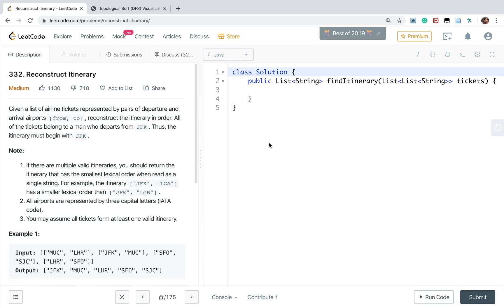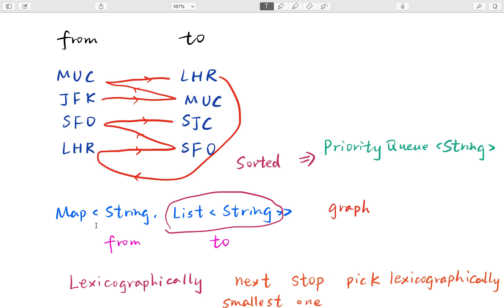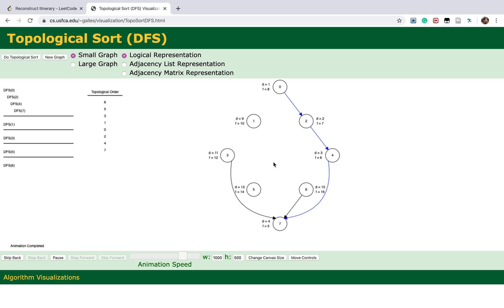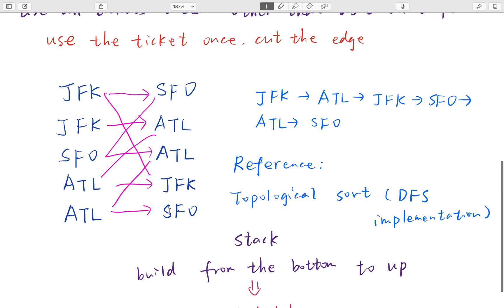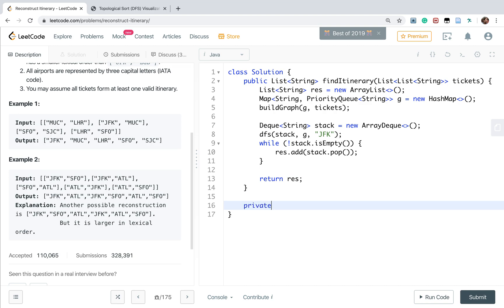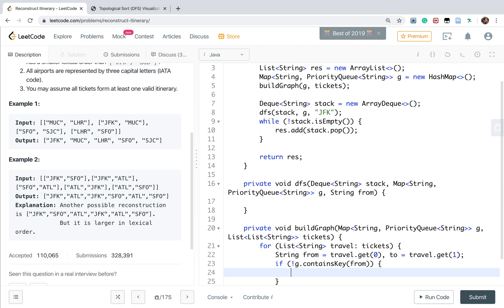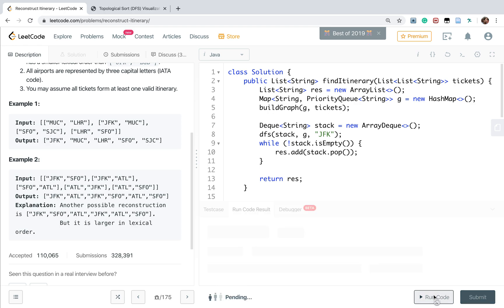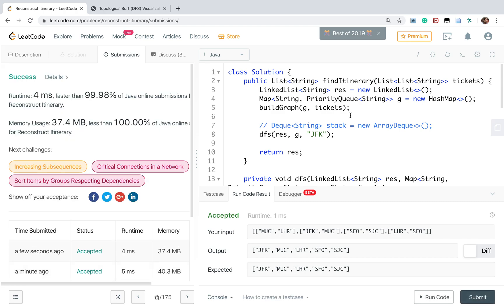LeetCode 332. Reconstruct Itinerary Explanation and Solution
Good Bye 2019!